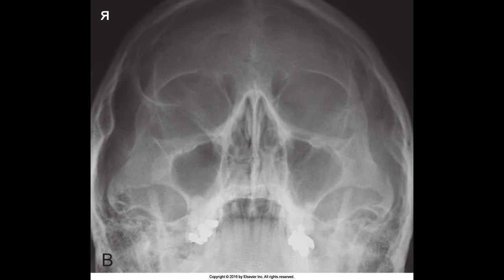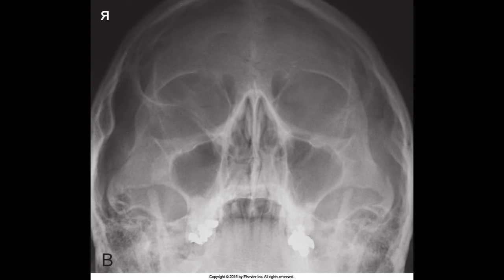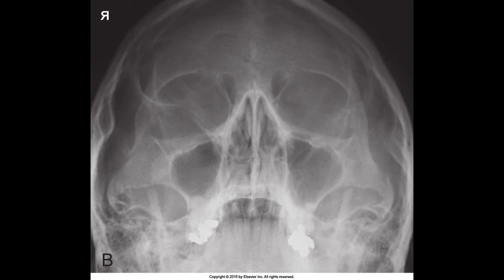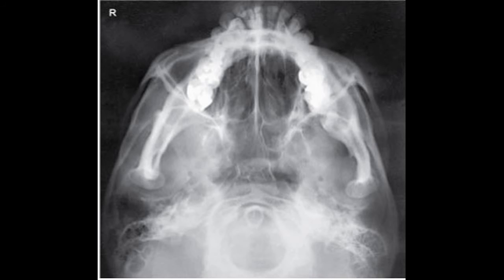SINUS EC TRIGGER